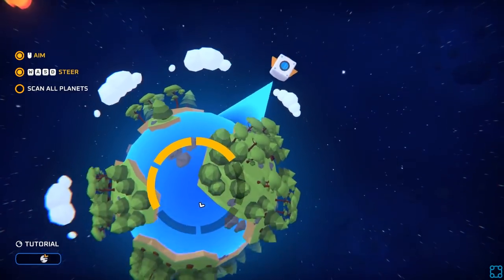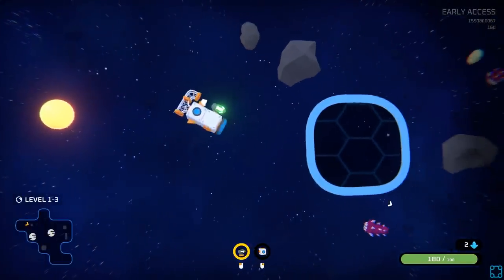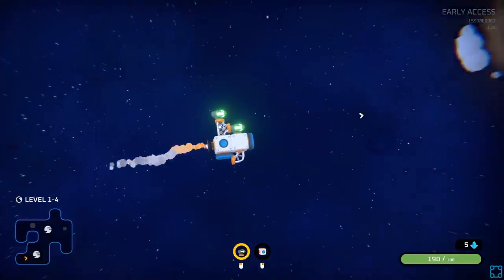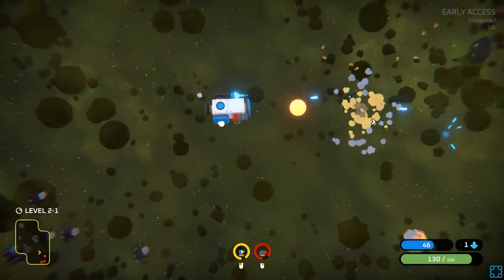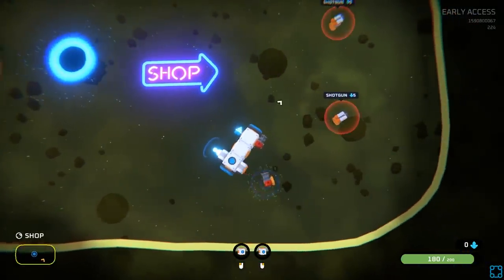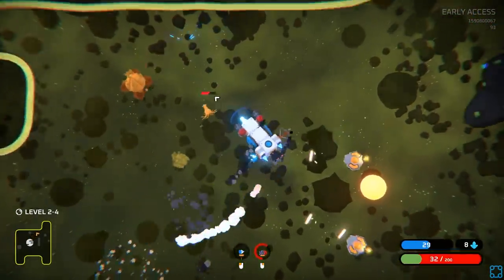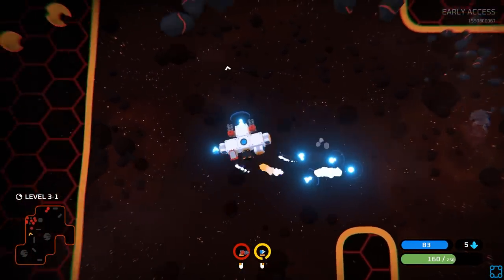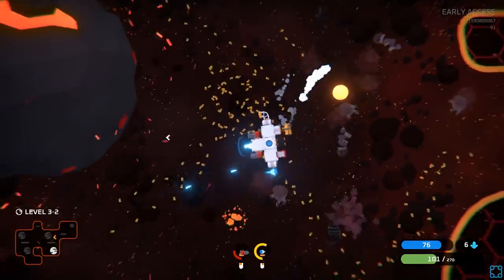Hodge-Podge Ship Construction Roguelite! - Let's Play Space Scavenger - PC Gameplay Part 1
Build and design as you go
Design, build and command unique spaceships through mysterious alien infested galaxies while scavenging for spaceship parts in a desperate attempt at finding what you once called home.

Roguelike elements
Space Scavenger combines roguelike elements such as permadeath and procedurally generated levels with a streamlined on-the-fly spaceship building mechanic. Improve and tweak the fighting capabilities and layout of your spaceship as you progress through the increasingly harsh levels.

Improve and adapt
While scavenging for spaceship parts and exploring strange planets you will come across weapons, defensive and utility modules, all with unique capabilities. Carefully watch your ammunition and energy levels to stay ready for an incoming battle. Your ability to adapt and improve the layout of your ship while finding new parts will be the difference between survival and certain death.

Online daily challenge
Put your ingenuity to the test by competing in the online daily challenge where players try to achieve the best score of the day with the same prerequisites. Compare your result to others and view their spaceship designs in the daily challenge lobby.